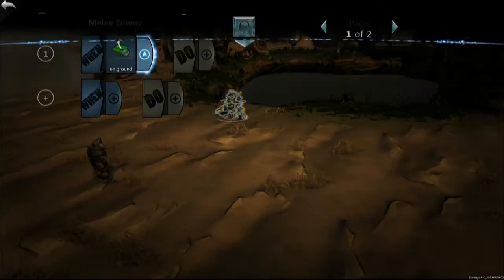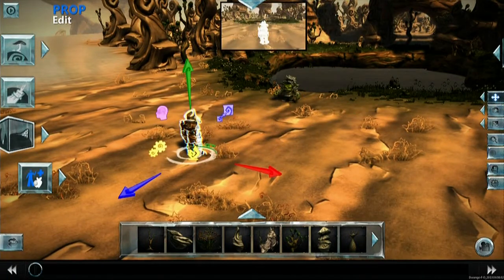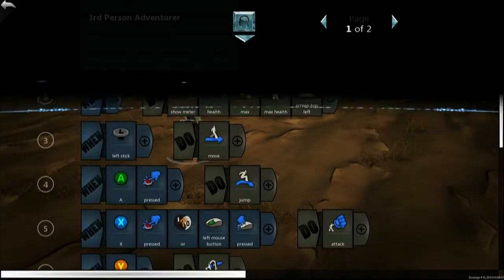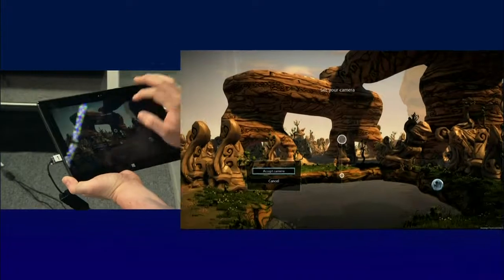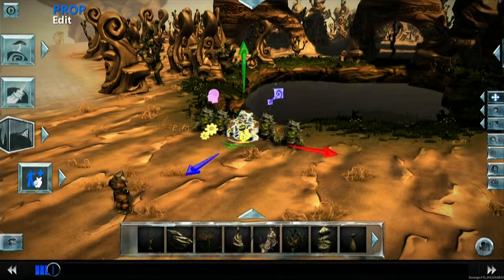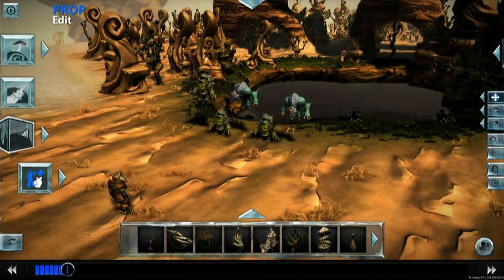Microsoft's Build 2013 Day 1 Keynote, Part 22